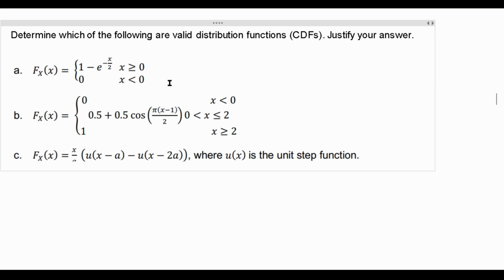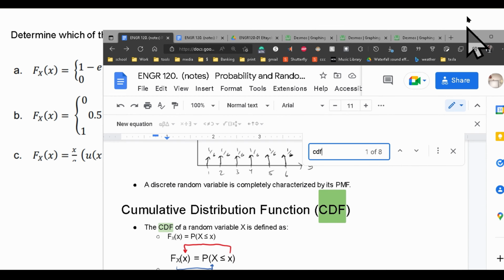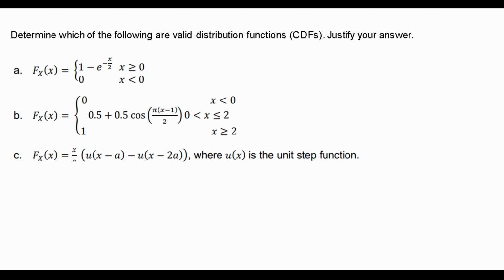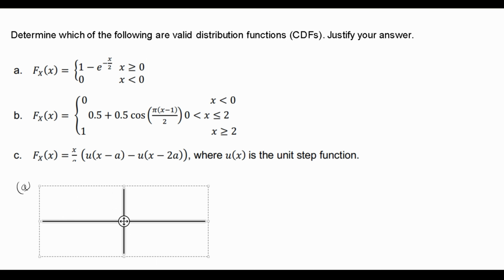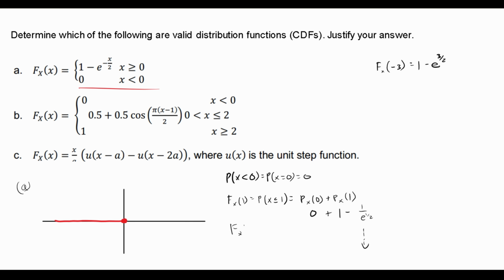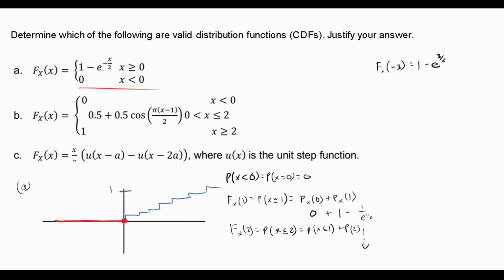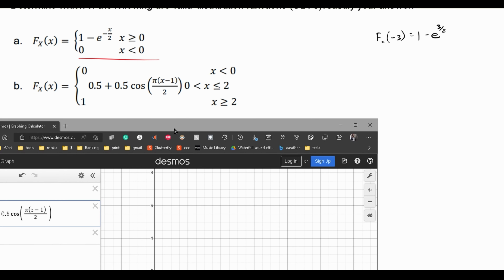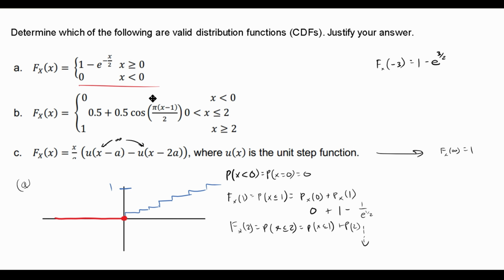Determine which of the following are valid distribution fac... | ENGR 120 Probability Random Signals